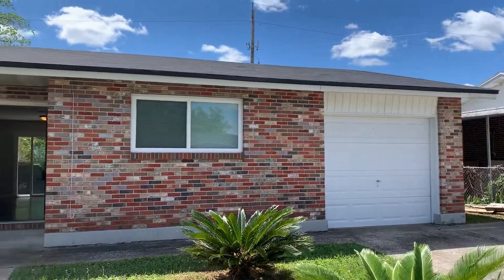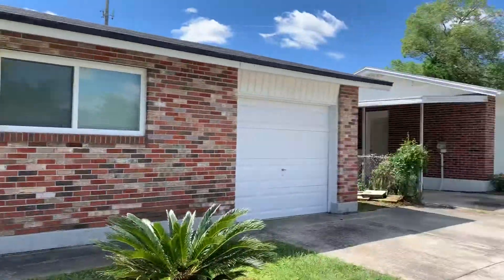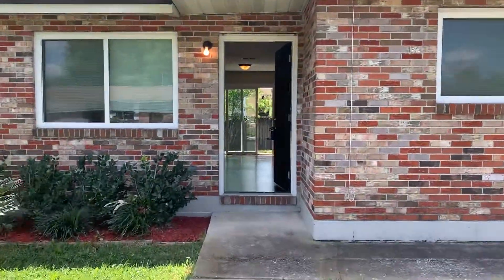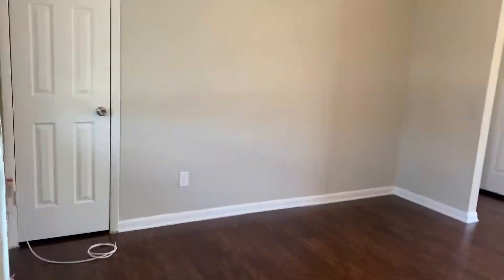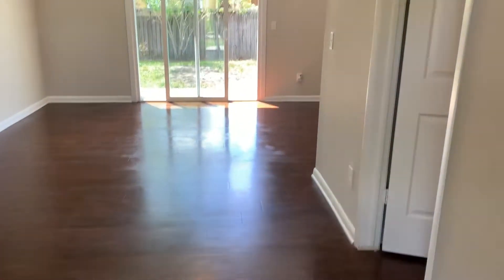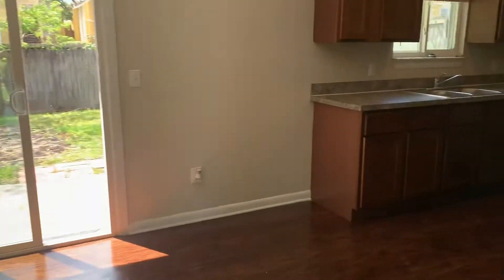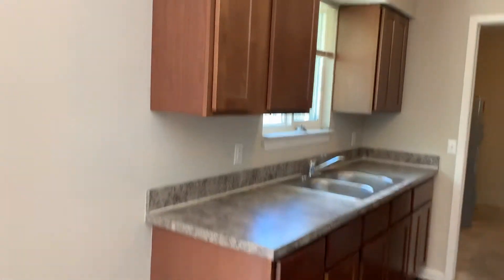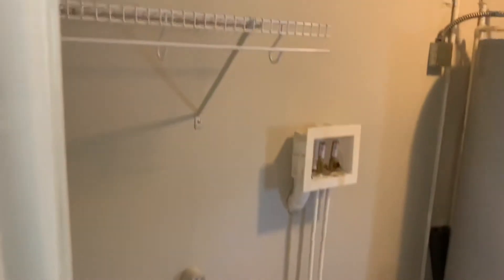Investment Property 6346 Raw Hyde Trail Jacksonville Property Turn Final Walk